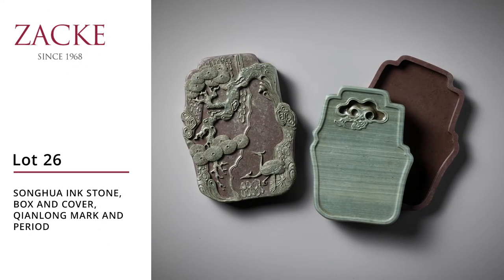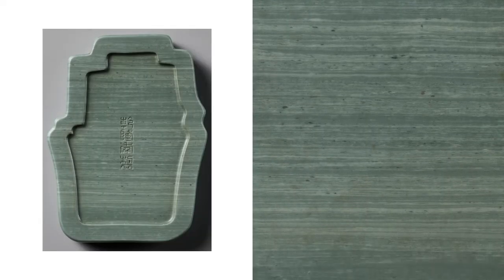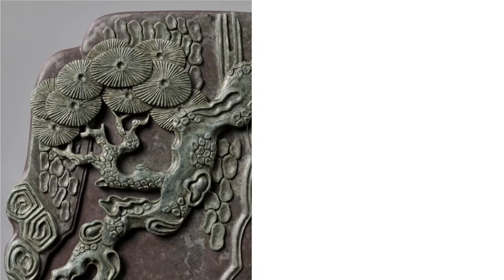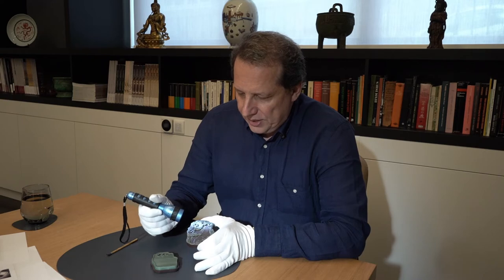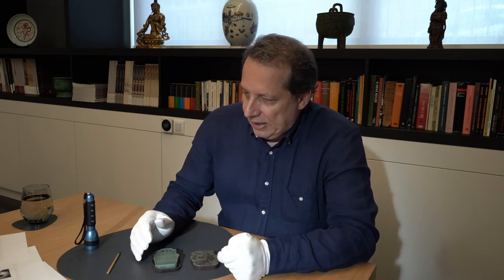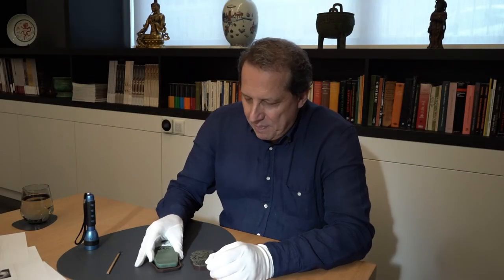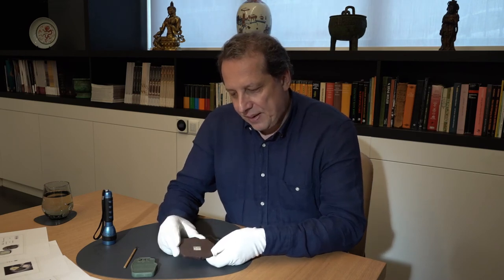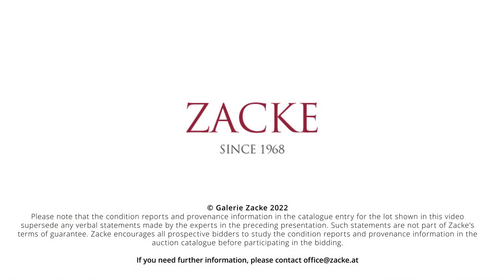LOT 26: A SONGHUA INK STONE, BOX AND COVER, QIANLONG MARK AND PERIOD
Watch as Alexander Zacke discusses lot 26 in our upcoming auction of Fine Chinese Art, 中國藝術集珍, Buddhism & Hinduism. The two-day auction will take place on 29-30 September.